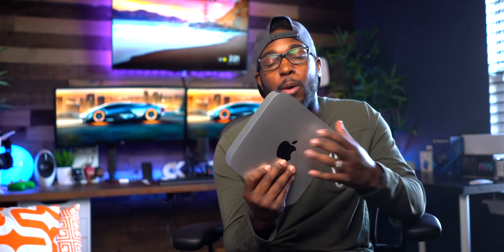MESSED UP! I WASTED $700 On The M1 Mac Mini Instead Of Buying...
The M1 Mac Mini 2020 is the latest Apple product to hit the market with their latest processing chip. In this video I tell you wasted $700 on the M1 Mac Mini instead of buying something else.  The M1 Mac Mini has it's disadvantages/advantages when it comes to this M1 chip computer and in this video I breakdown the RAM and why you should buy more!

BUY M1 Mac Mini Here:
M1 Mac Mini